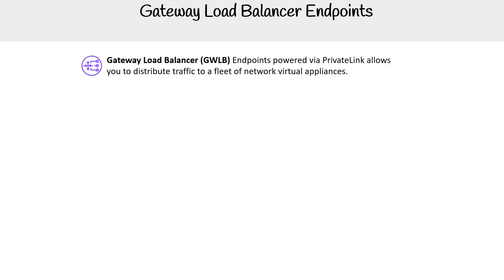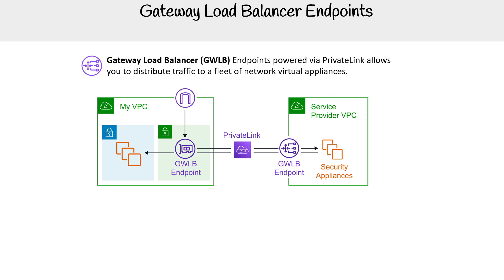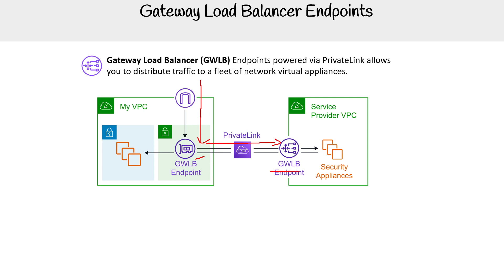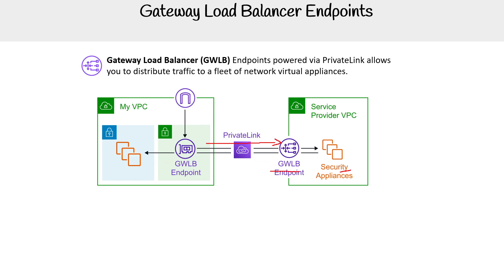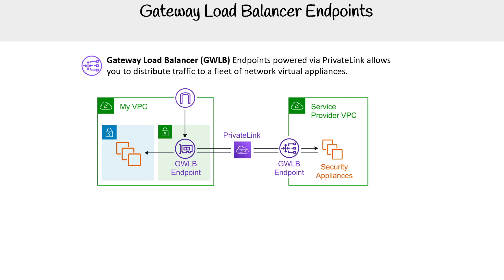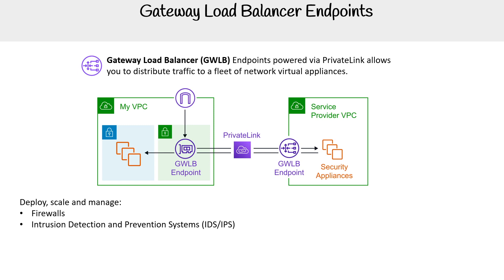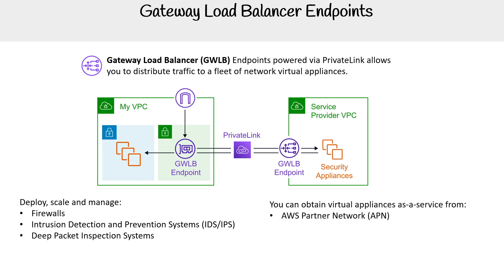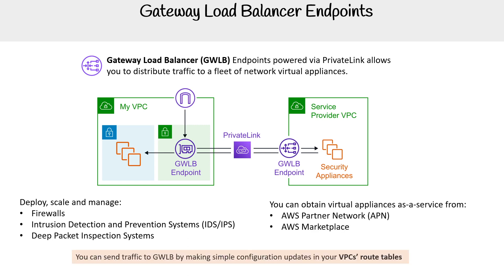Gateway Load Balancer Endpoints - AWS Solutions Architect Associate SAA-C03